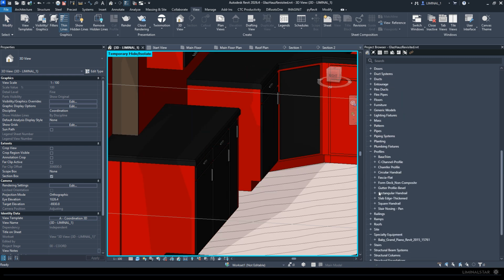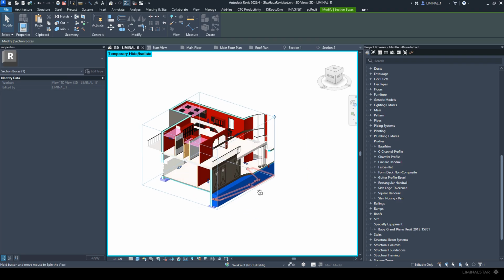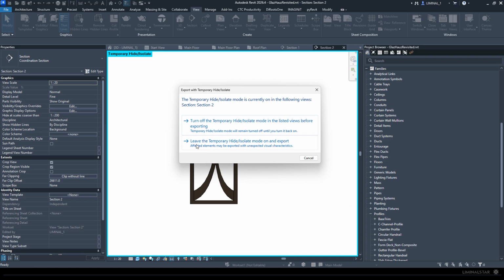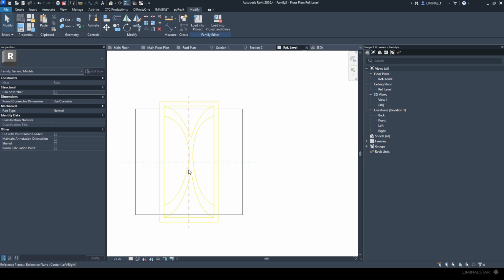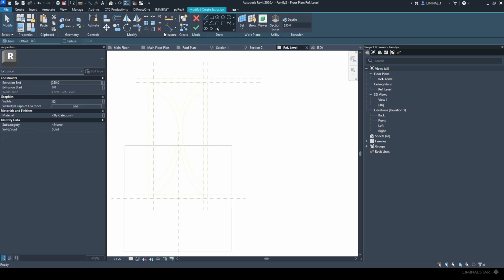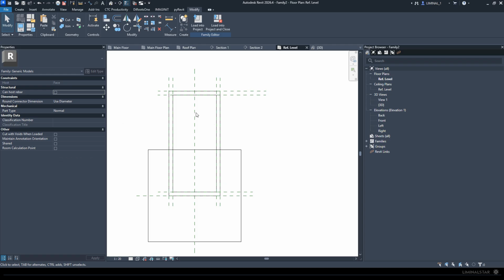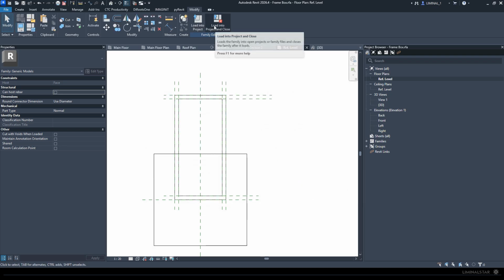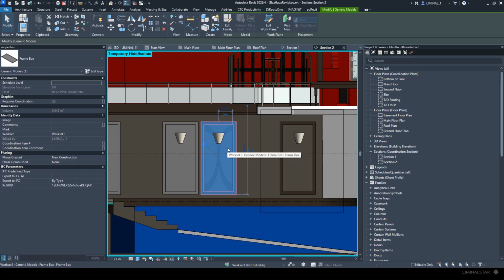Creating a Face Based Generic Model Panel Family in Revit 2026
We're back in this video taking a look at the Generic Model Face Based family template and how one can use it to make a simple panel family.